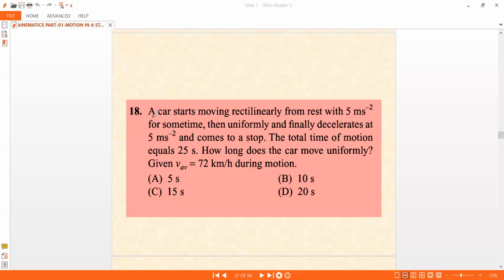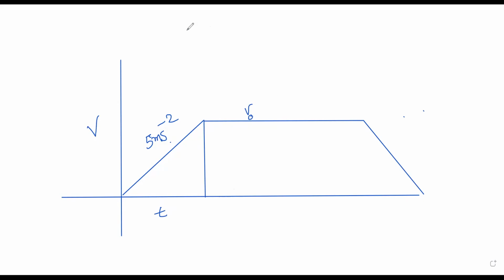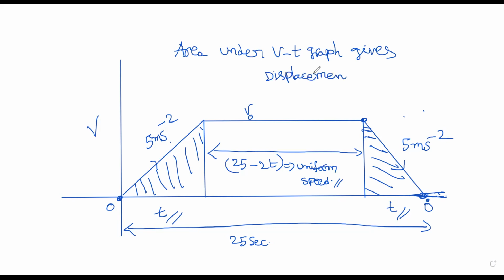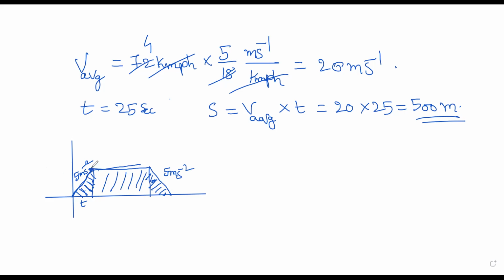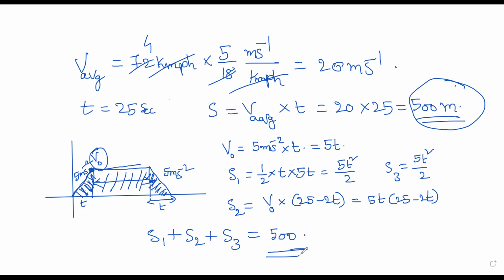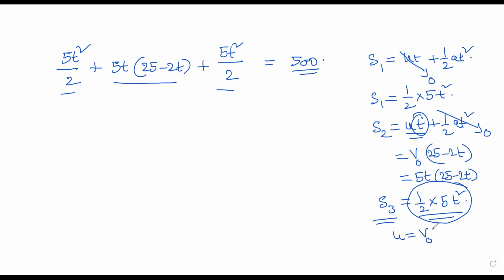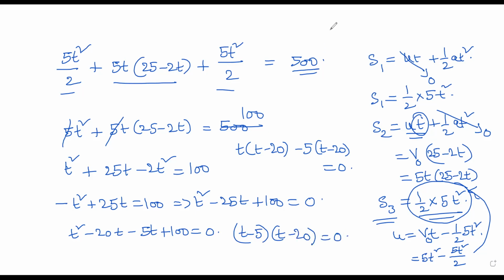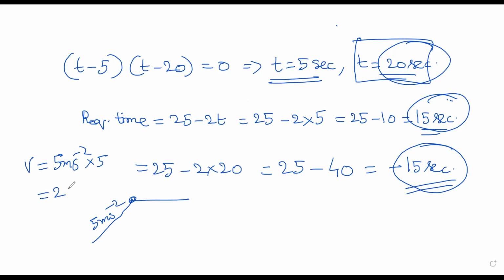KINEMATICS- MOTION IN A STRAIGHT LINE-PROBLEM SOLVING-CHALLENGE-18-IITJEE-BITSAT-NEET-XI-PHYSICS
A car starts moving rectilinearly from rest 5 m/s^2  for some time then uniformly and finally decelerates at 5 m/s^2 and comes to stop. The total time of motion equals 25 sec. How long does the car move uniformly? Given average velocity is 72 km/hr during motion.

Important note: You can discard the extraordinary root what is obtained in the quadratic which is t = 20 sec.